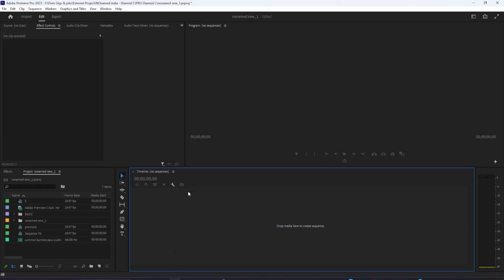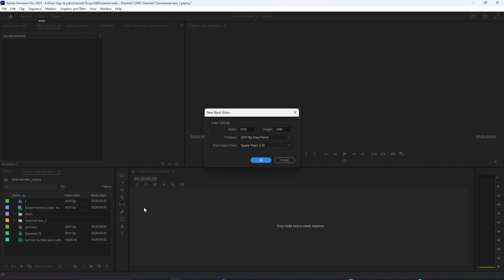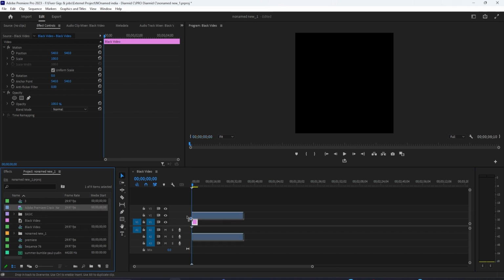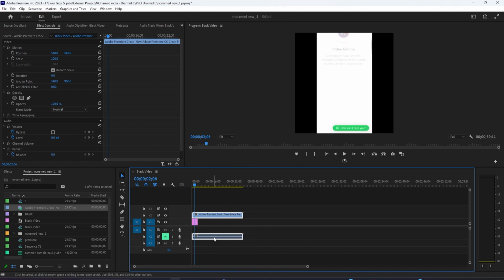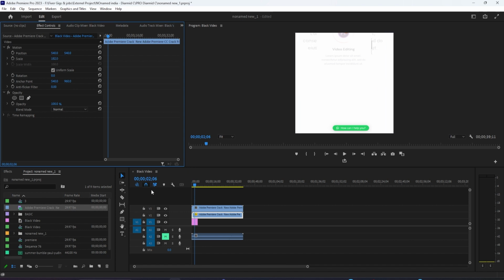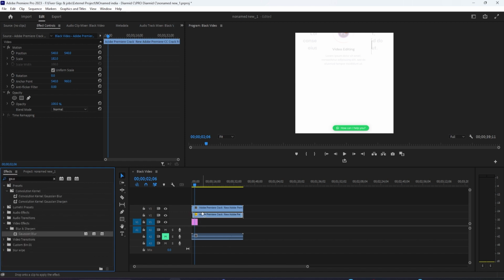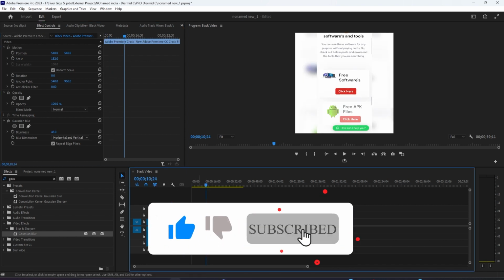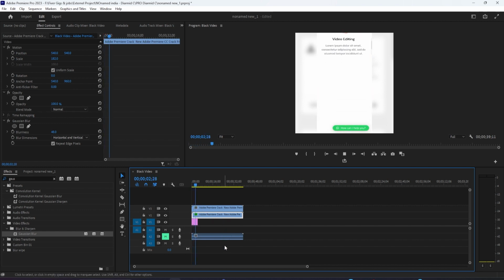How to Create a Facebook Style Blurred Border Effect in premiere pro 2023